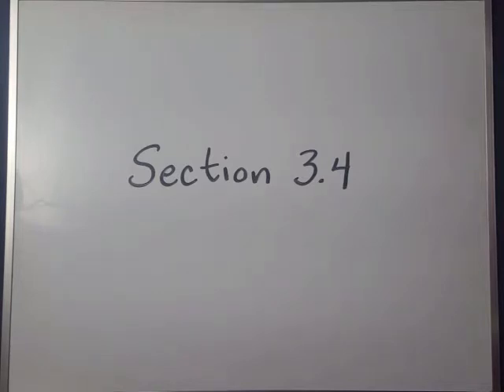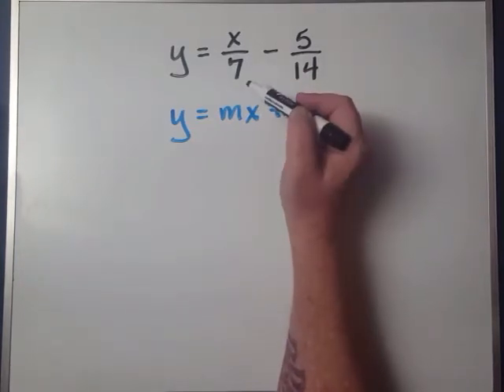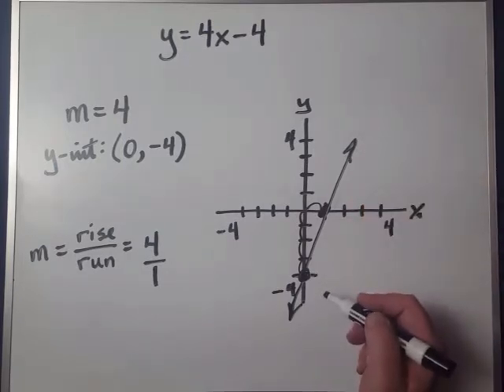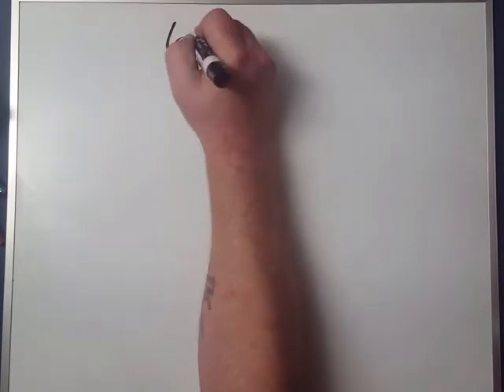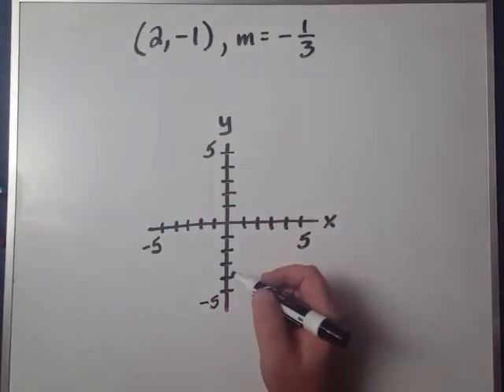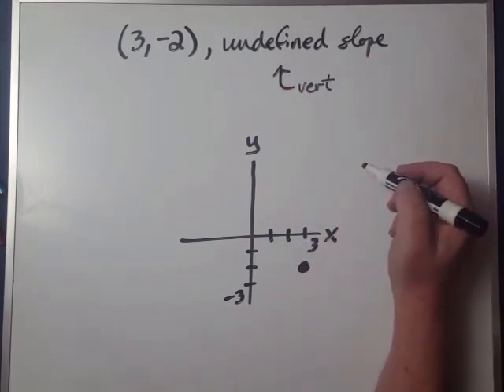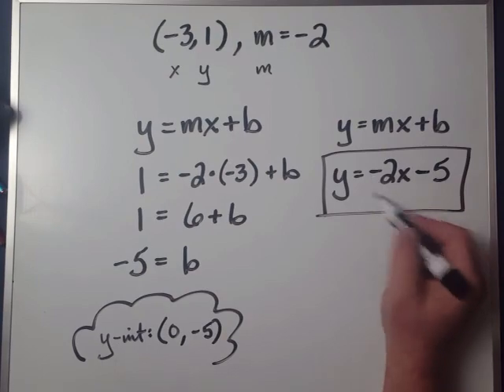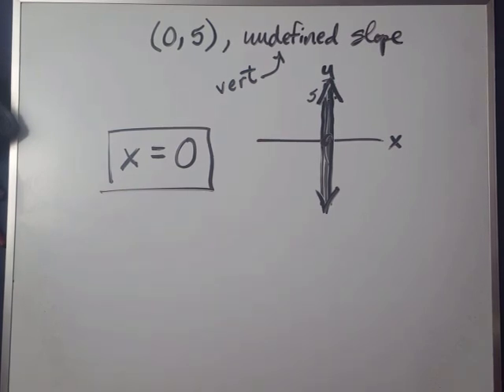MATH 122 Section 3.4